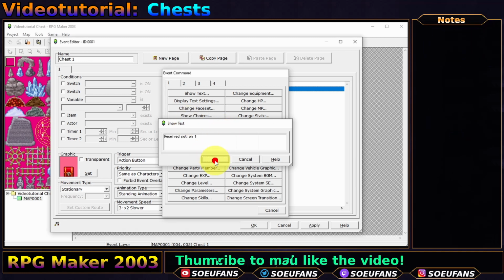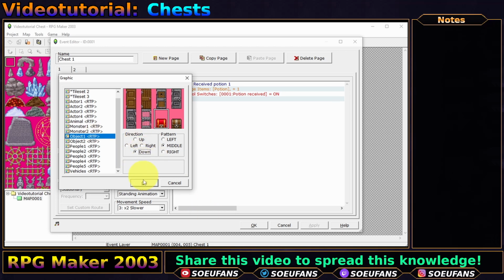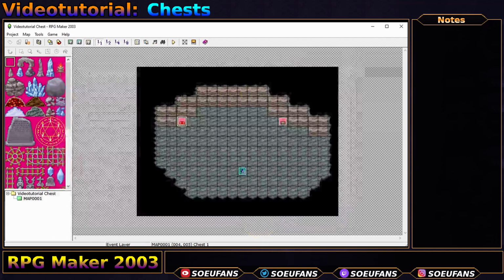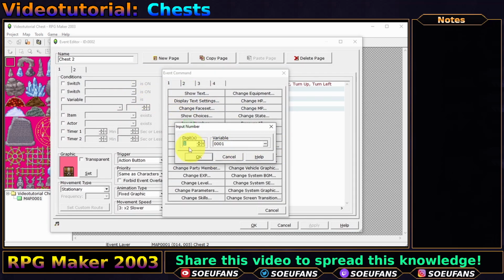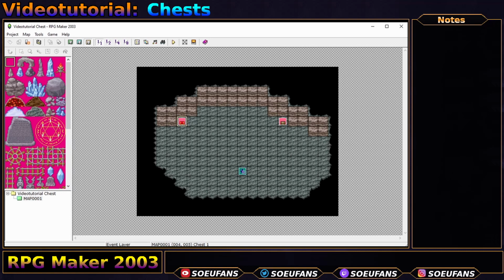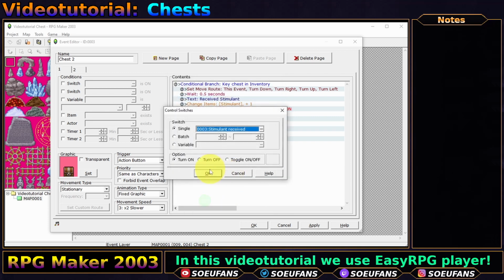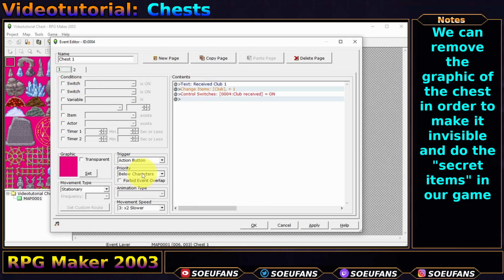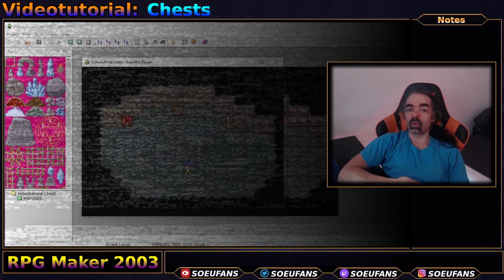003 Videotutorial Chest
In this videotutorial  we can learn the basics of the variables in RPG maker 2003

Index:
0:00 Introduction
0:16 By switch
5:49 By variable
9:59 By items
13:45 Secret chest
16:32 Conclusion
17:14 Ending